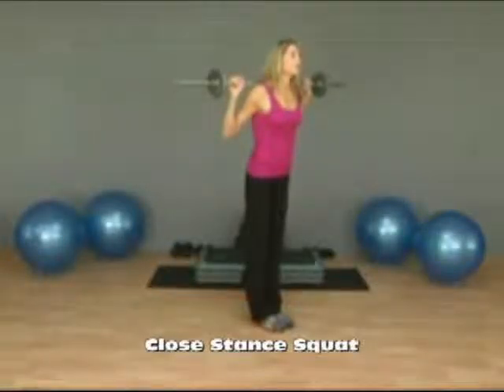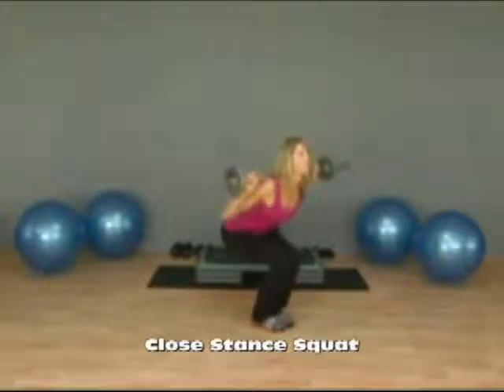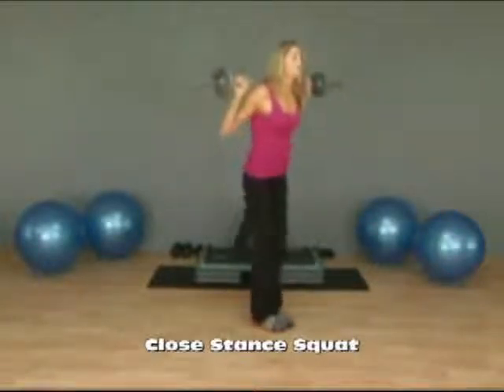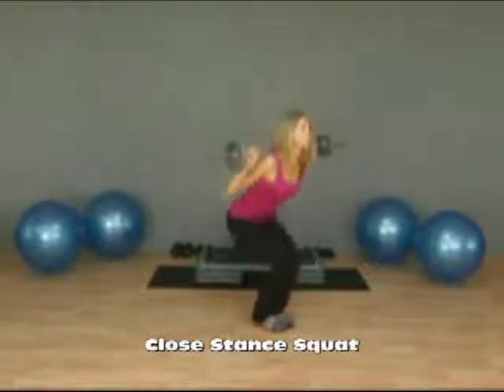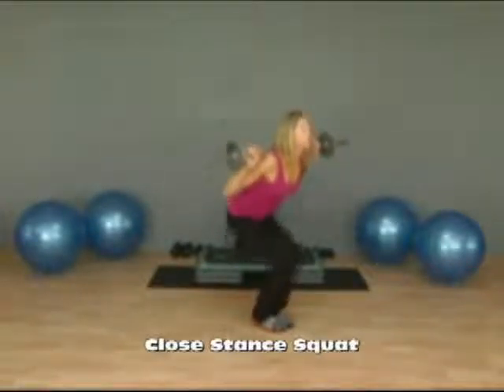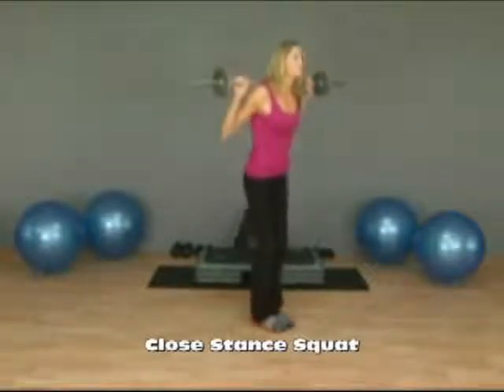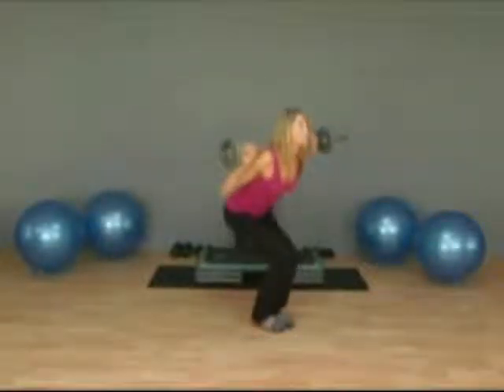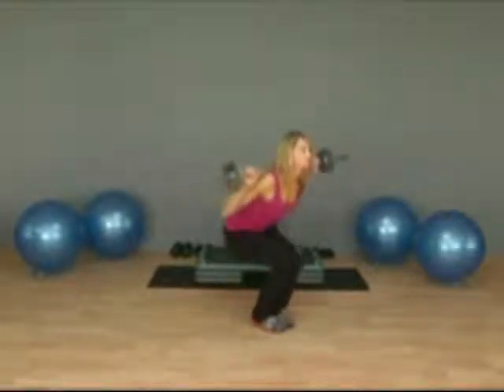Close Stance Squat